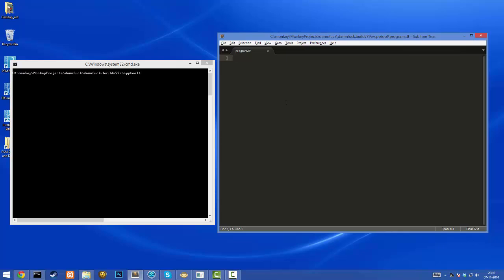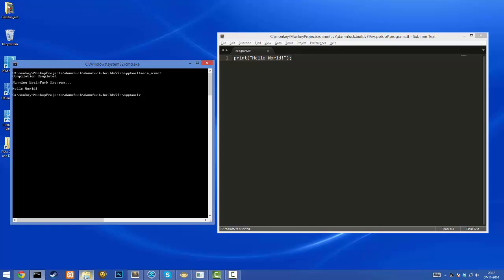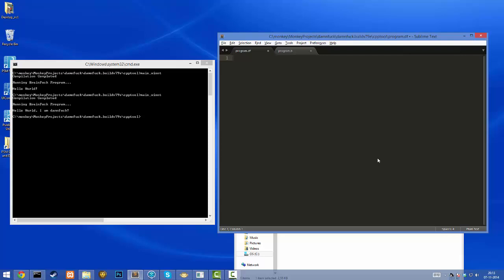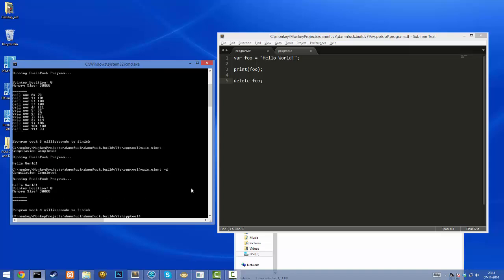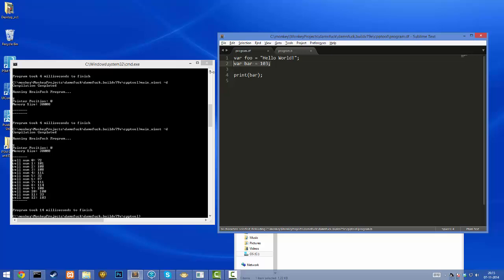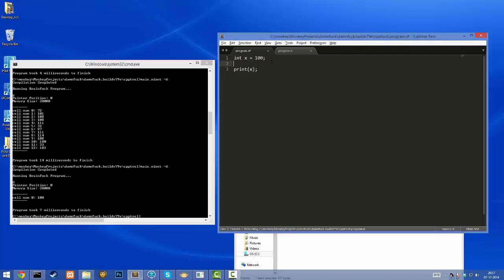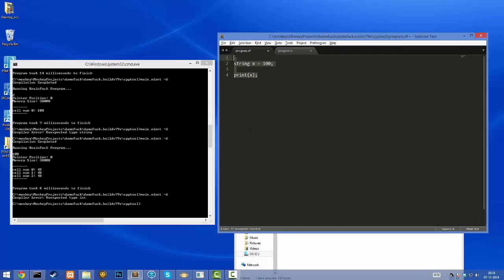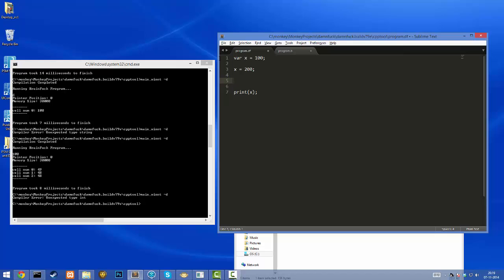damnfuck first demo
I know I sound very tired, sorry about that! I haven't slept in 2 days.
DamnFuck is a small language I am creating for fun. The idea is to create a simple, higher level, language that allows you to compile to BrainFuck. Currently is very limited but I am planning on adding more features soon.